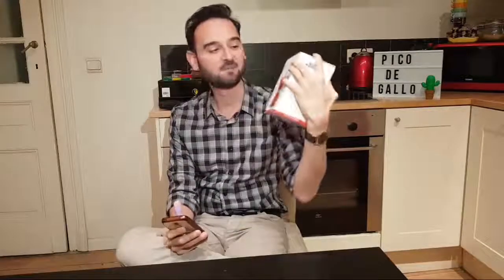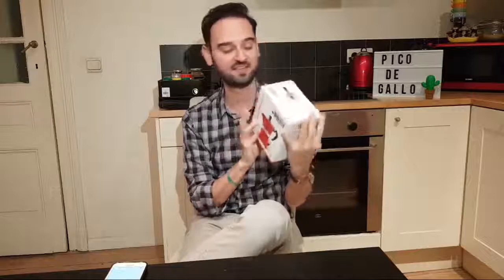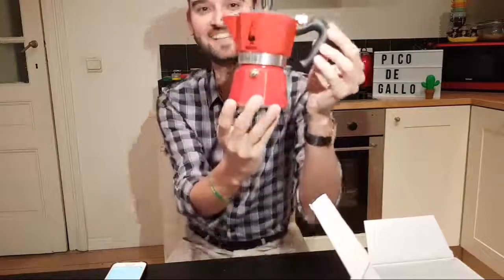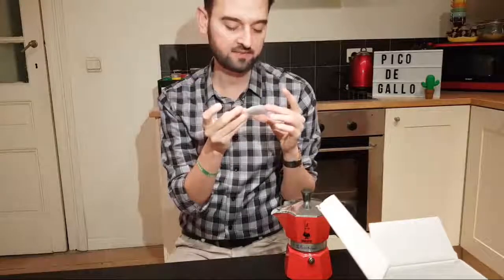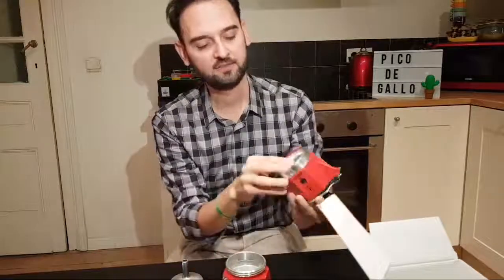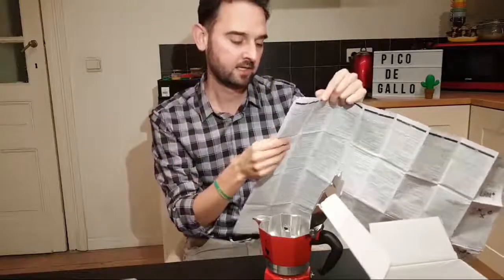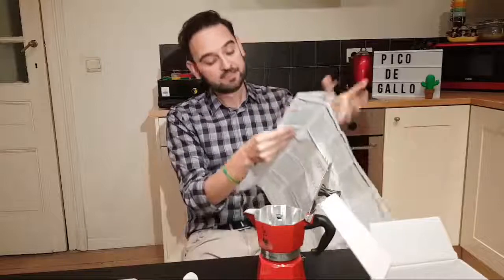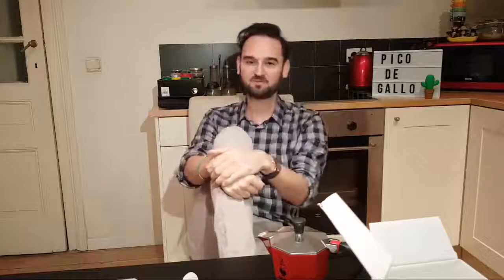Bialetti Moka Express Unboxing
My 3 cup Bialetti Moka Express arrived today!! So excited to unbox it together with you guys and give you some tips when using it.

Makes the most wonderful and decadent coffee ever, trust me!! Great for espresso type of coffee, cappuccinos, lattes, etc...